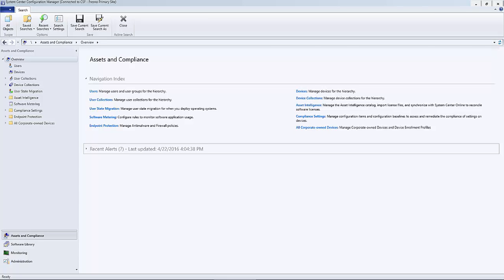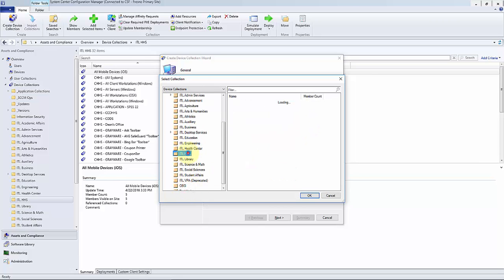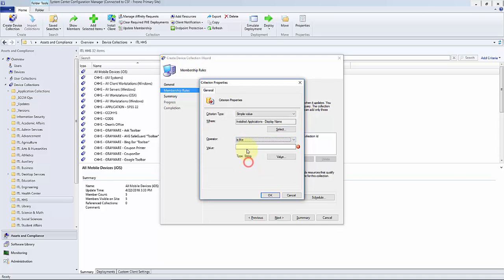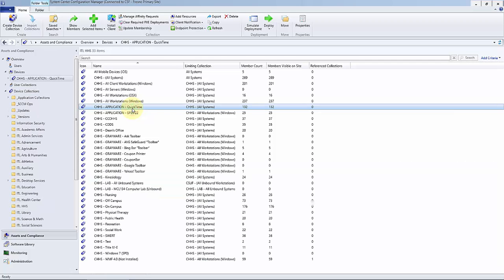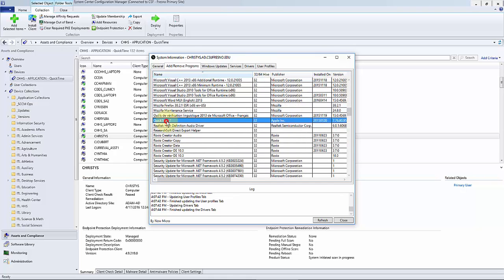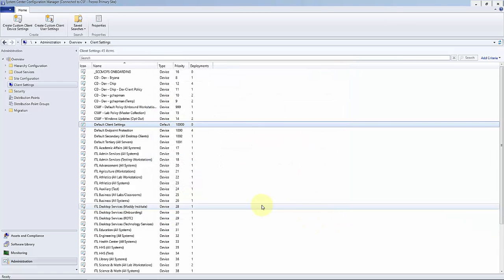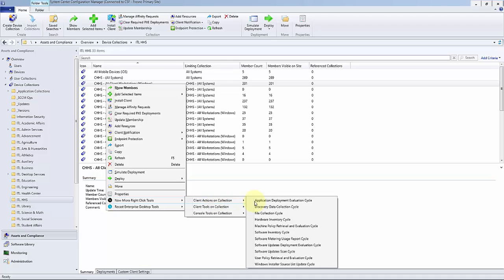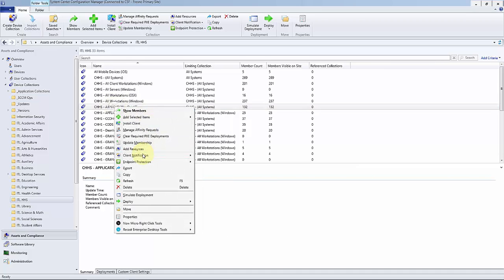SCCM - How to Build a Collection by Application